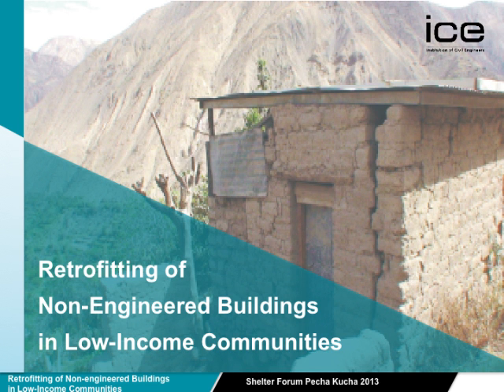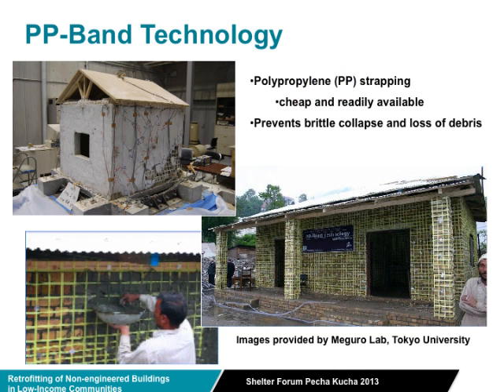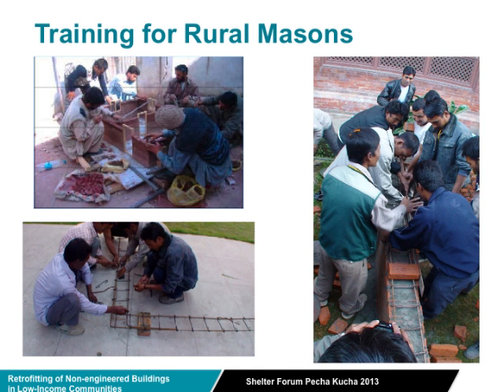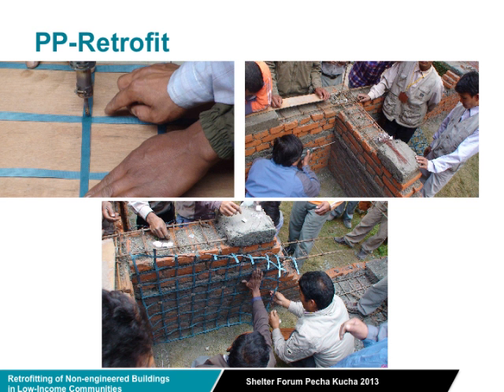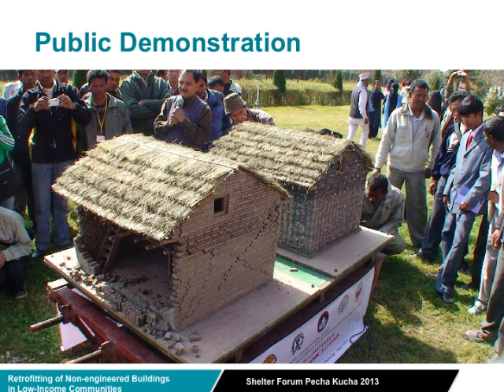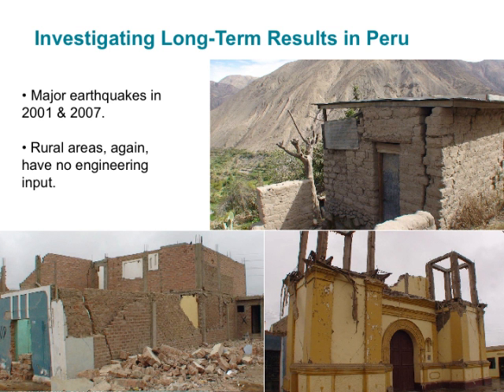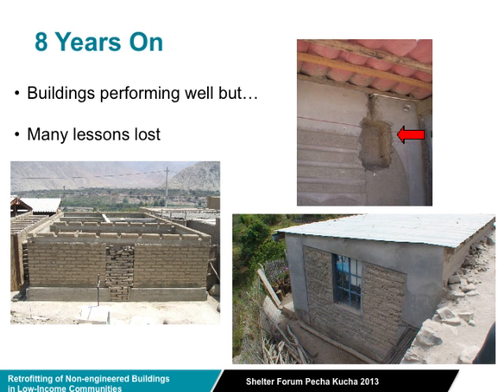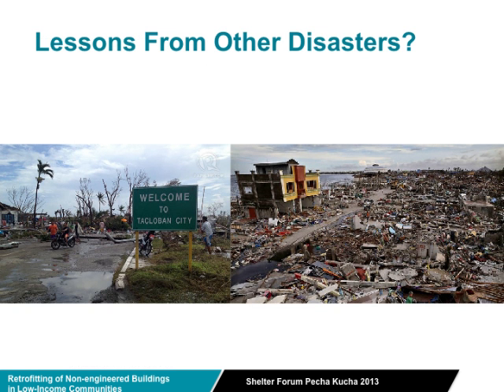Seismic Retrofitting in Rural Communities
Josh Macabuag, UCL

One of the greatest causes of casualties in major earthquakes around the world is the collapse of non-engineered masonry buildings (those built without engineering input). A barrier to realising research in this field is the significant social and economic challenge of implementation in low-income communities, where non-engineered housing is prevalent. The aim of this presentation is to give an overview of some of the technical, financial and social aspects of development and implementation of seismic retrofitting techniques in rural communities.  The presentation describes: 1) The development (testing and analysis) of a particular seismic retrofitting technique 2) A pilot-project for implementation of that retrofitting technique in rural Nepal 3) A field investigation in rural Peru into the successes and failures of previous programmes for the dissemination of retrofitting techniques/skills to rural communities.